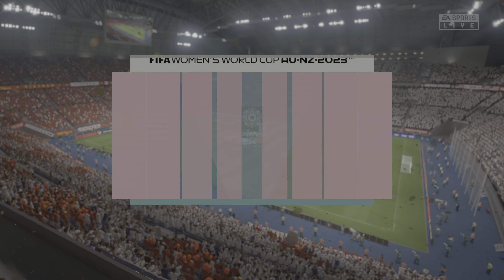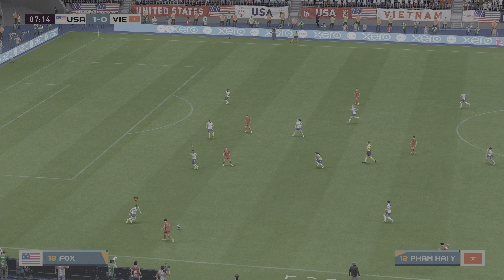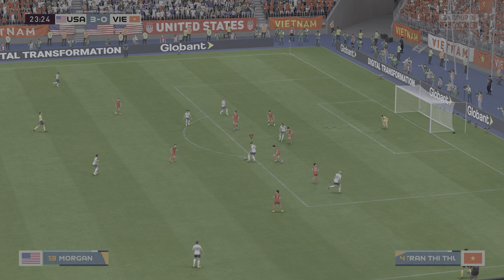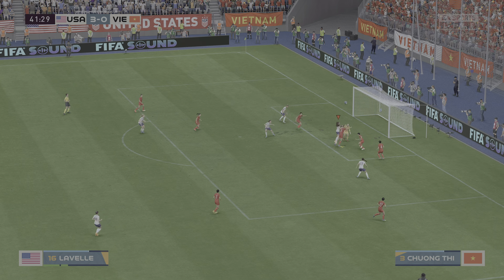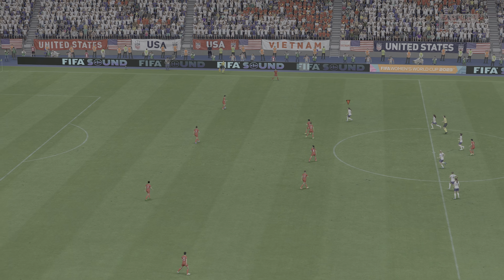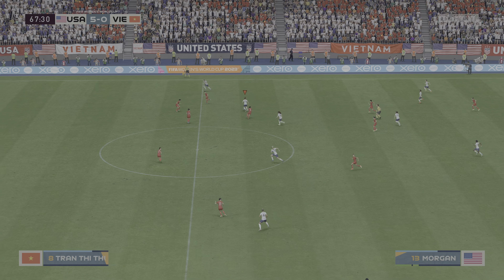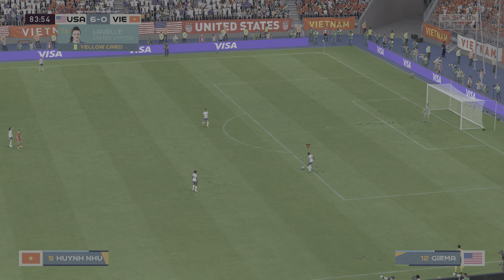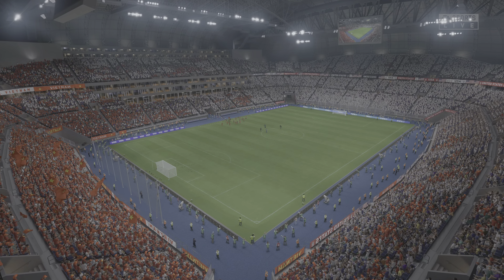Woman's WorldCup 2023: Group E. USA vs Vietnam.